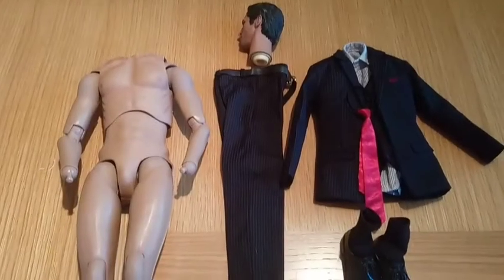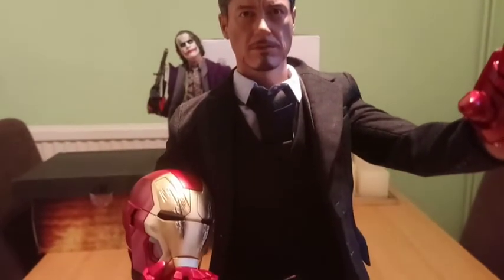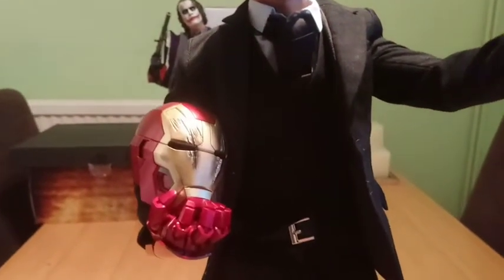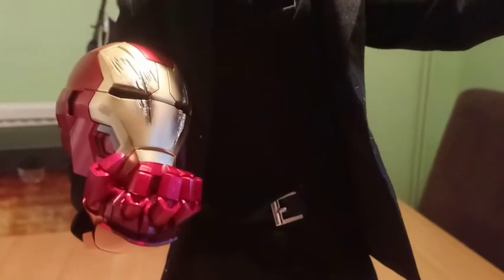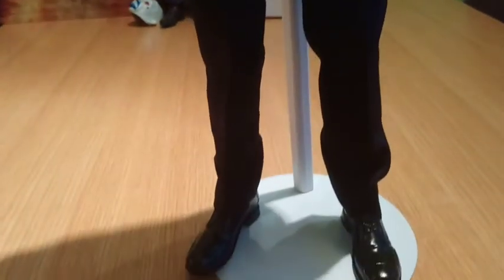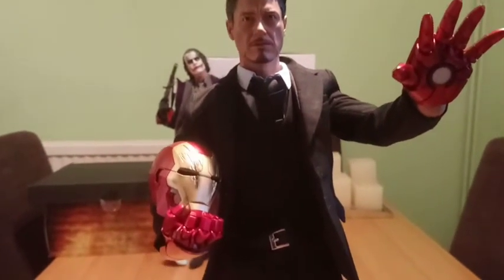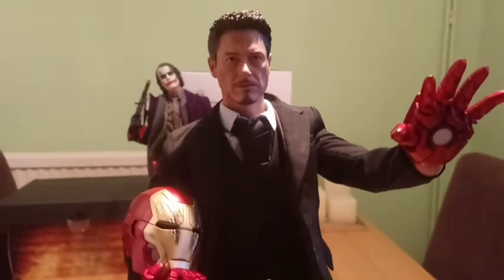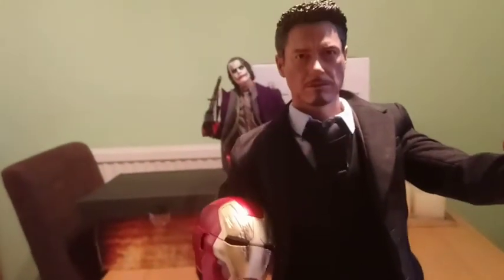1/4 Scale Tony Stark KM 001 Black Suit COOMODEL Body HD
Complete 1/4 scale Kitbash Suit Tony Stark Iron Man.